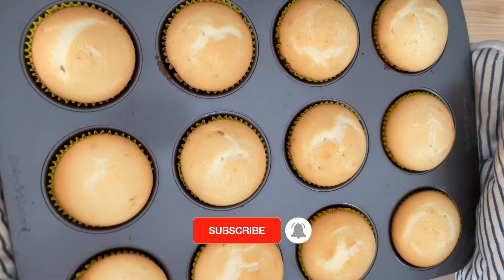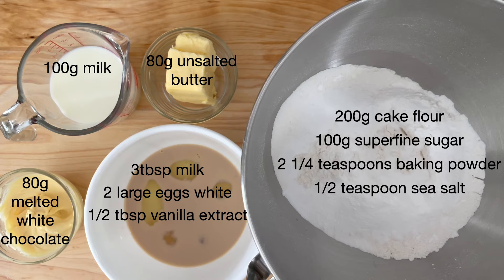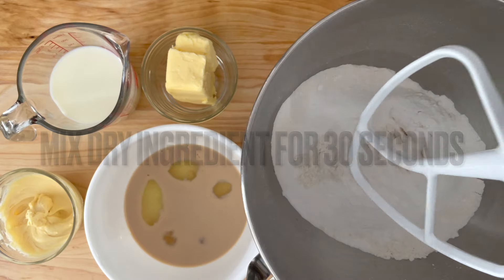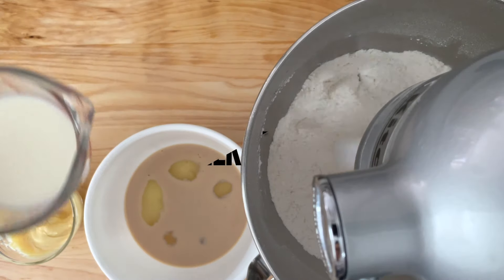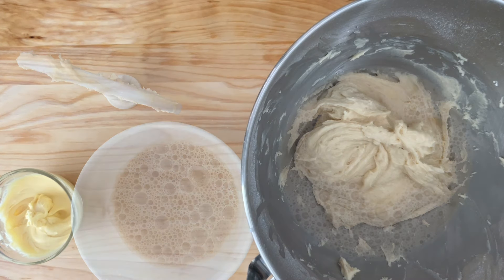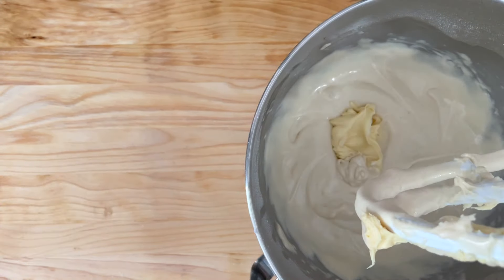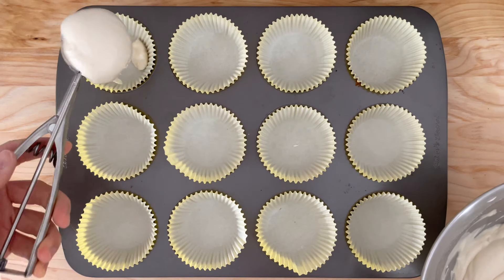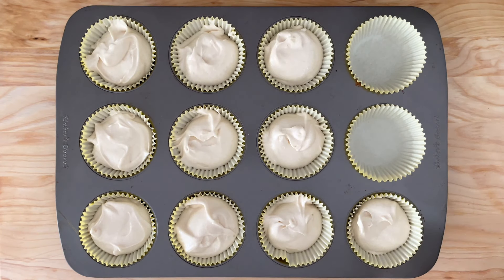White Chocolate CupCake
Ingredient
- 113g white chocolate
- 3 large egg whites at room temperature
- 161g milk
- ½ tablespoon pure vanilla extract
- 200g cake flour or all purpose flour
- 150g superfine sugar
- 2 ¼ teaspoons baking powder
- ½ teaspoon sea salt
- 85g unsalted butter

* melt white chocolate with hot water, make sure the bowl don't touch water.
Preheat oven to 375F bake for 17 to 22 minutes or until golden brown.